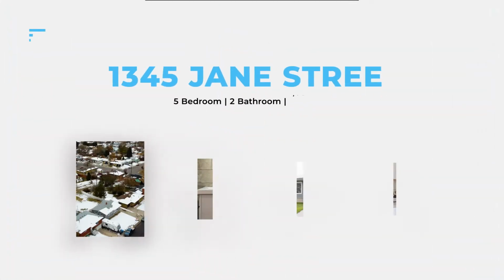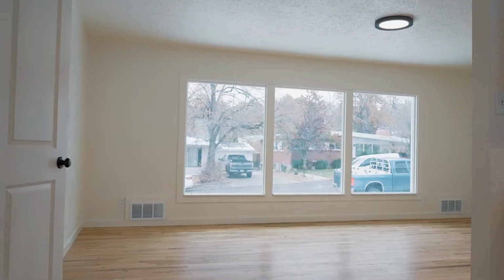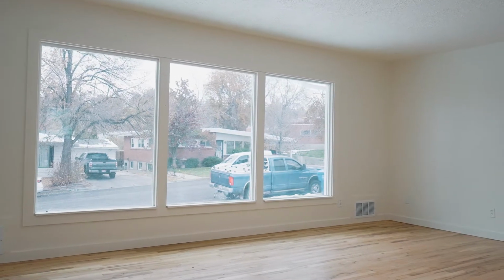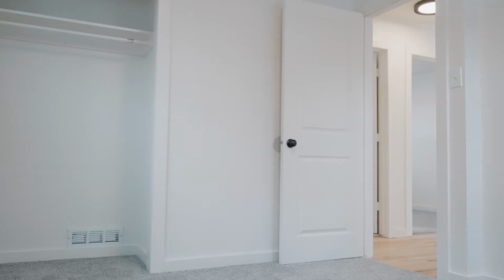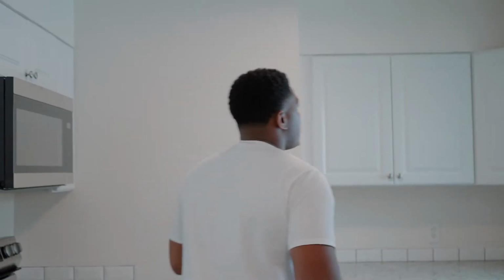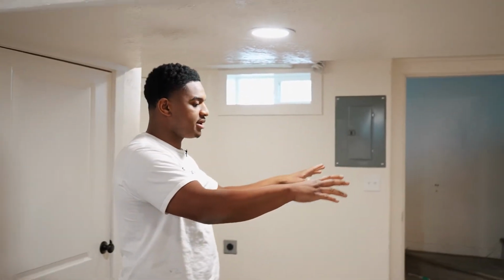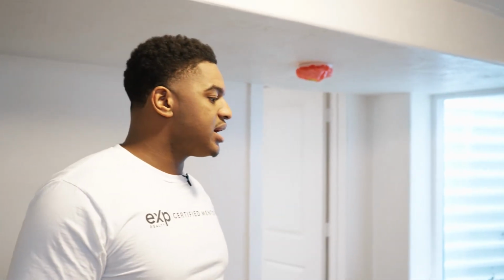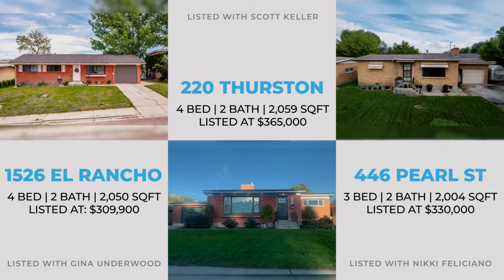The BEST House in Pocatello Under $300,000!!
This home went through quite the make over and has been fully remodeled in the past year!